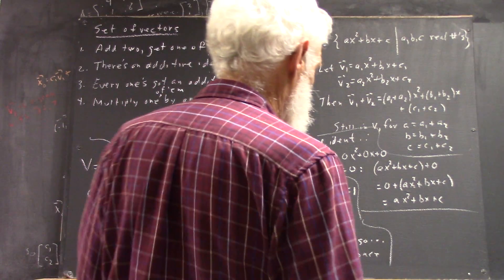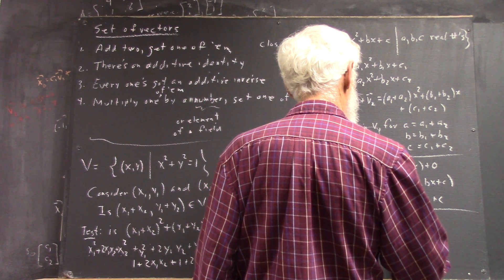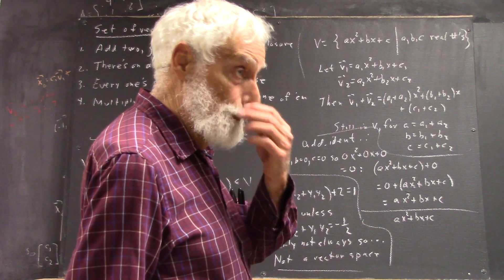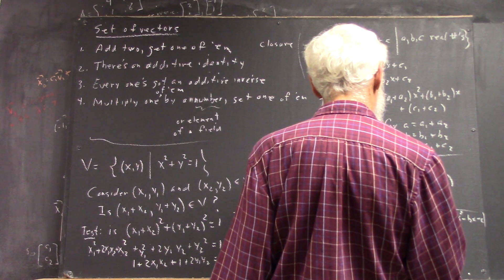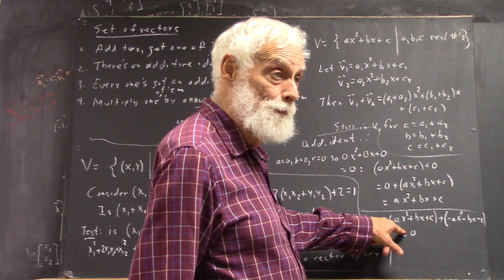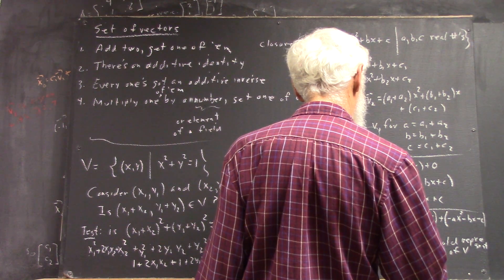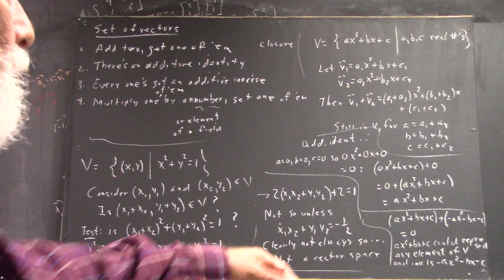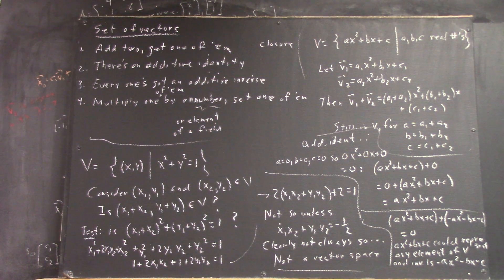daglin 3173 properties of set of quadratic polynomials first three properties satisfied 2